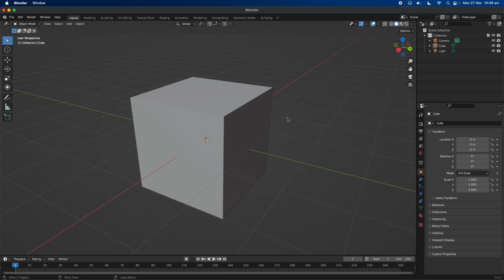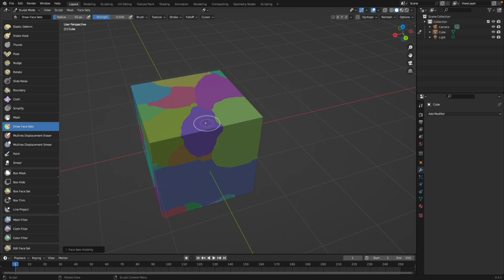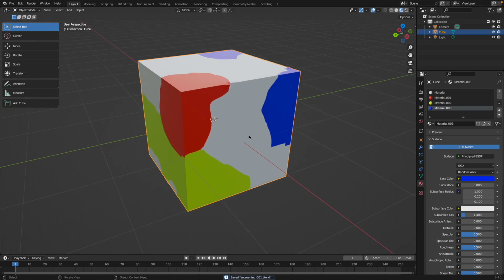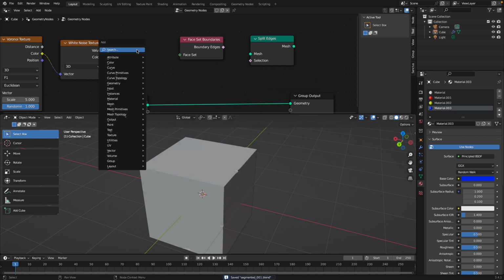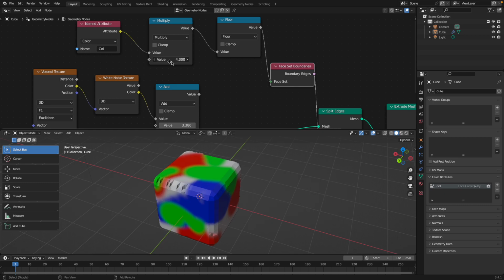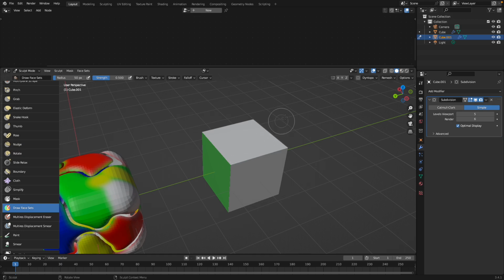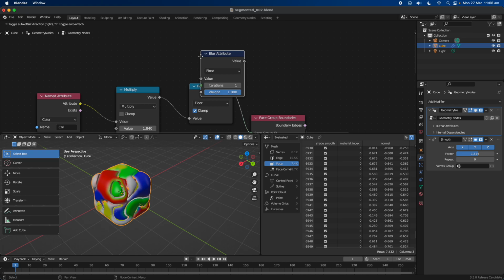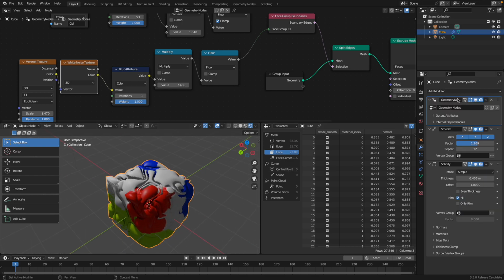LIVENODING Face Set and Face Group Boundaries Node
In this episode, I am questioning on why Face Set from Sculpt Mode cannot be accessed from Geometry Nodes for Face Set Boundaries Node.

I would like to be able to manually paint Face Set areas, and then query that "face group" data inside Geometry Nodes. Maybe this is possible or soon possible in the future Blender?

In the meantime, I am testing also the use of Vertex Color to generate Face Set Boundaries for making seams or segmentes actross the surface of 3D objects. Perhaps this could be handy for procedural seam cutting for UV and retopology?